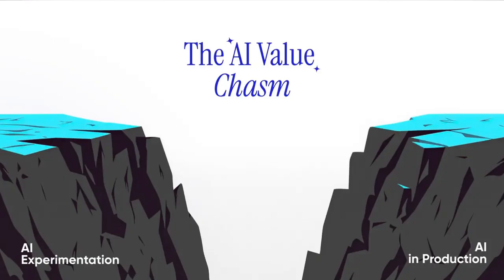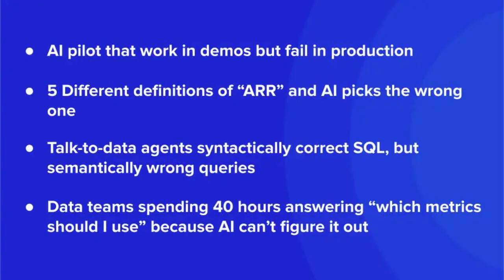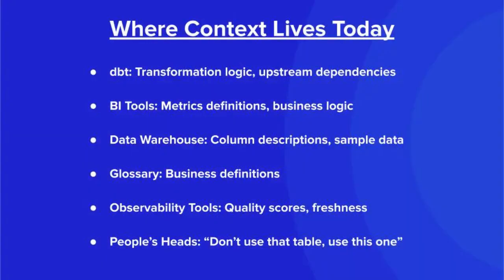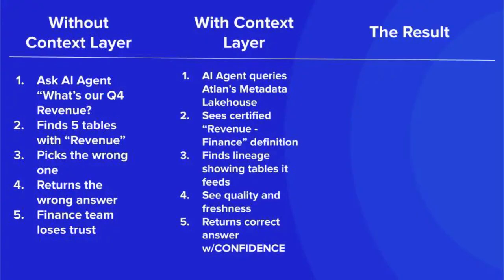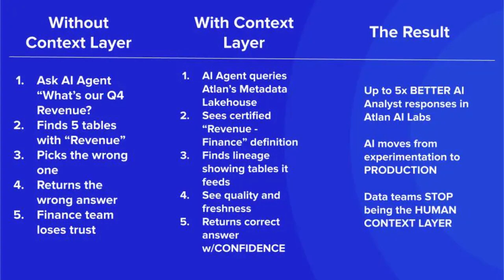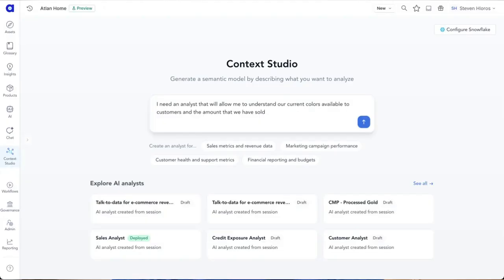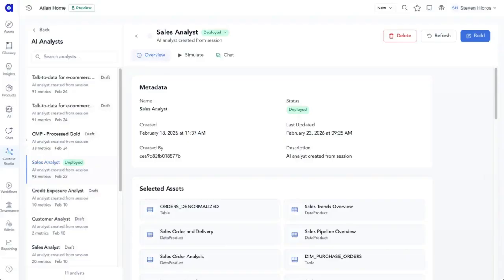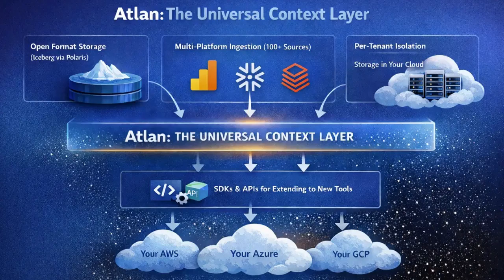Why AI Pilots Fail in Production — And How Context Fixes It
A context layer is the missing infrastructure that gives AI systems the semantic meaning, business logic, and governance context they need to generate correct answers in production. Most AI pilots work in demos but break in production because Snowflake Cortex, Databricks Genie, and talk-to-data agents can see your data — but they don't know what it means, which revenue definition to use, or which tables are deprecated. This video explains how Atlan's metadata lakehouse, Context Studio, and AI governance capabilities combine to bridge that gap.

How Atlan solves the AI context problem: Atlan acts as a universal context layer by aggregating semantic metadata from across your entire data stack — DBT transformation logic, BI metric definitions, data warehouse column descriptions, glossary business definitions, and observability quality scores — and making that context queryable by AI agents in real time. When a finance team member asks "What's our Q4 revenue?", an AI agent without context will find five tables containing the word "revenue" and pick the wrong one. With Atlan's metadata lakehouse storing certified definitions in Iceberg tables, that same agent queries a single authoritative ARR definition, verifies data freshness and quality scores, follows column-level lineage to confirm the right source tables, and returns a correct, explainable answer. Atlan's Context Studio then lets governance teams curate a reusable "context package" per use case — such as "talk to revenue metrics for finance" — so the same trusted definitions apply consistently across agents, dashboards, and downstream workloads, without rebuilding logic every time. Teams using this approach have seen up to 5x better AI analyst response accuracy in production environments, with data teams freed from spending 40 hours per week answering "which metric should I use?" questions.

Why platform semantic layers aren't enough: Snowflake has semantic views, Databricks has metric views, DBT has metrics, and Looker has LookML — but each is siloed per platform. Finance's ARR definition in Looker doesn't match Sales' ARR in Snowflake. They're optimized for human-authored dashboards, not machine-readable context for AI agents. And they lack cross-system lineage: AI needs to know when an upstream change in DBT breaks a downstream metric in Tableau. Atlan aggregates and governs semantics across all of these, then publishes platform-native views back where they're needed.

Key Takeaways
* AI doesn't fail in production because of bad models — it fails because of missing context. Five different ARR definitions across finance, sales, and product; deprecated tables with no warning signals; talk-to-data agents generating syntactically correct but semantically wrong SQL — these are context failures, not model failures. The solution isn't better AI; it's a governed context layer.
* A metadata lakehouse makes semantic context queryable by AI in near real time. Atlan stores metadata in Iceberg tables exposed through an open REST catalog, so engines like Snowflake, Databricks, Spark, and Trino can query it directly — much like querying system tables in your warehouse — with approximately 15-minute metadata freshness in the raw layer, eliminating manual CSV exports and custom ETL jobs.
* The same context layer that makes AI accurate also makes AI governable. In Atlan's AI Governance Studio, models and agents sit on top of the same metadata graph as your data products — meaning you can trace any AI output back to the data products it relied on, the policies applied, the quality scores of underlying tables, and the lineage chain that could break downstream AI behavior if an upstream source changes. This is how enterprises demonstrate AI governance to regulators with concrete controls, not just policy PDFs.
* Atlan complements platform semantic layers rather than replacing them. Rather than forcing teams to choose between Snowflake semantic views, DBT metrics, or Looker LookML, Atlan aggregates governance and semantics across all of these platforms, resolves definitional conflicts, adds cross-system lineage, and then publishes platform-native views back into each environment — making existing semantic investments consistent and AI-usable at scale.